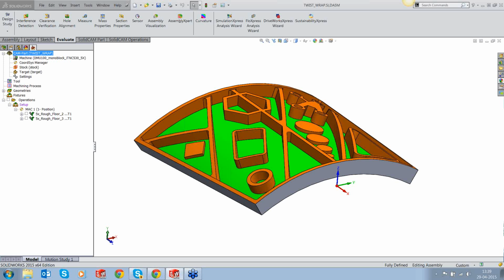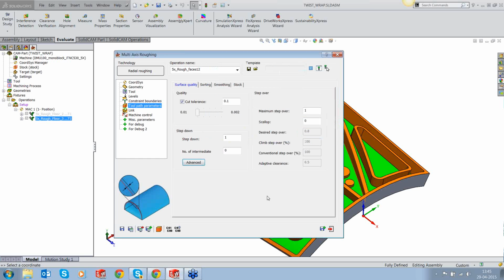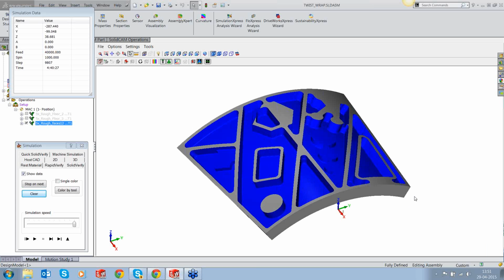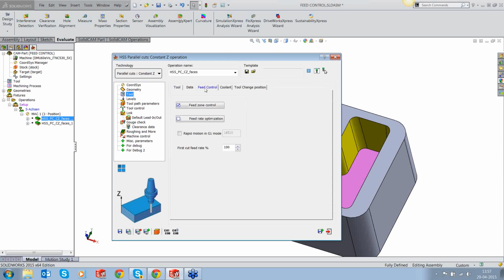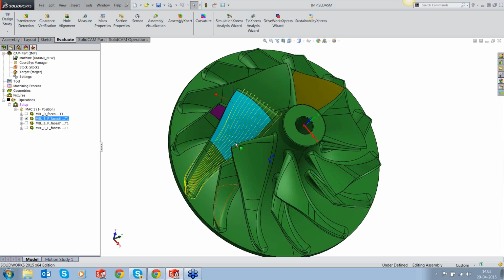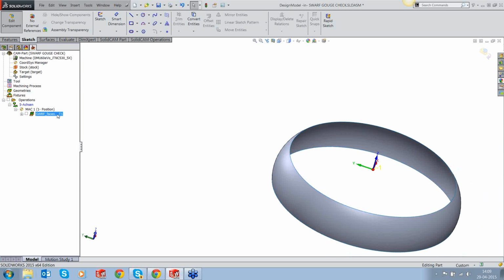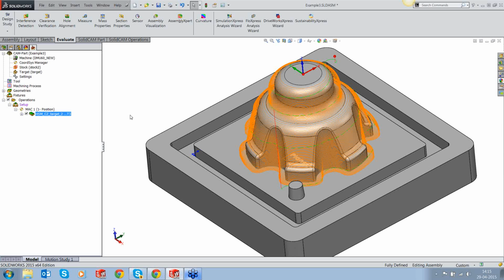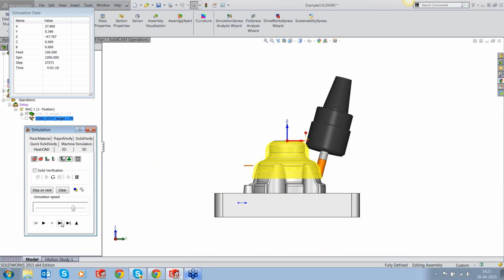SolidCAM University: SC 2015 - What's New in Sim5x, Part 2 (H)